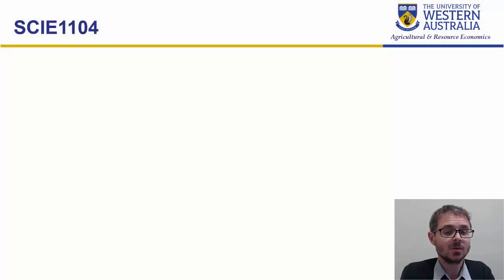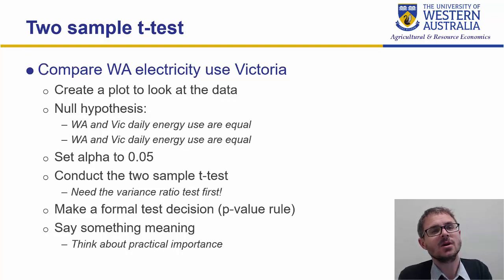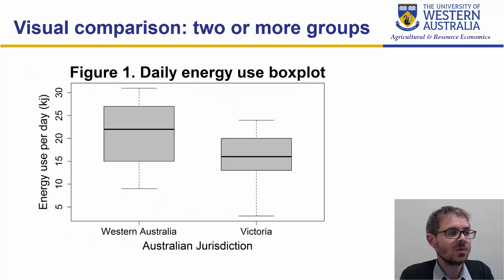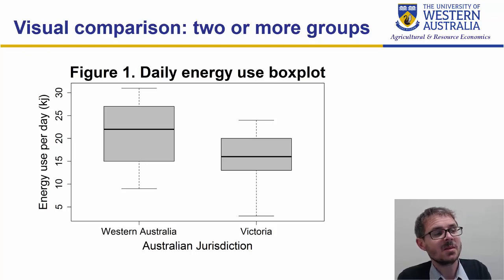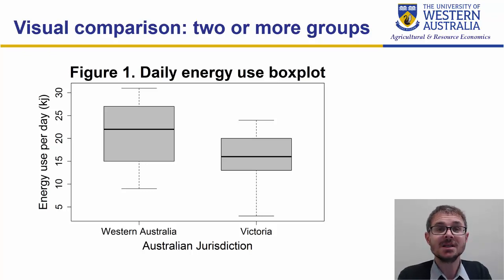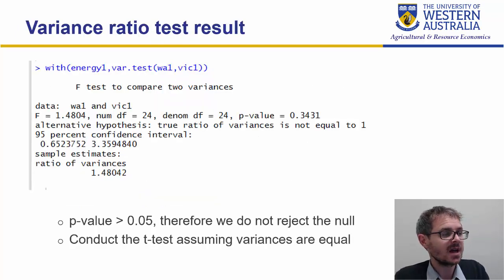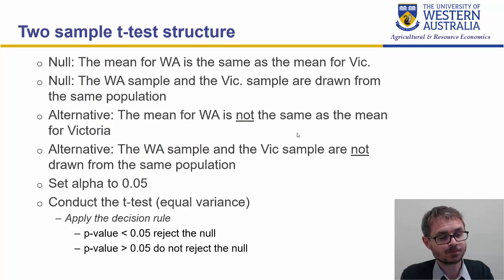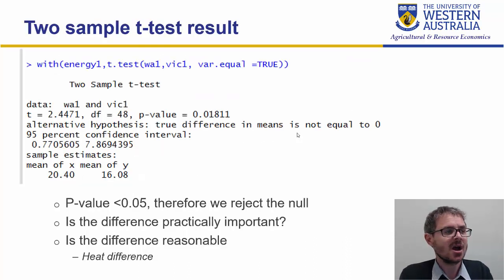Wk 4 part6